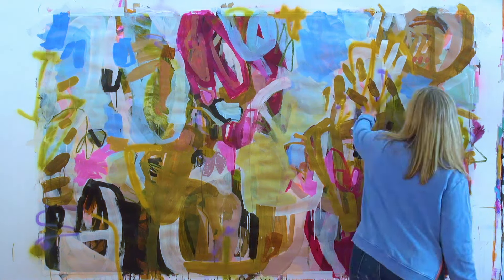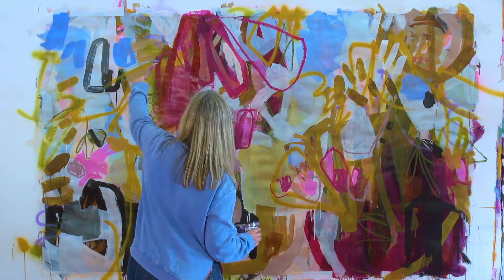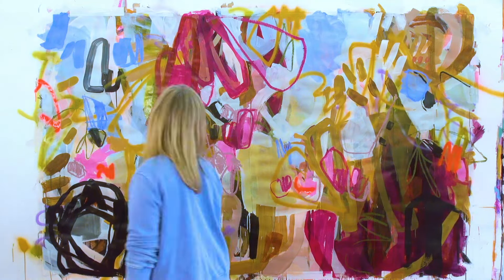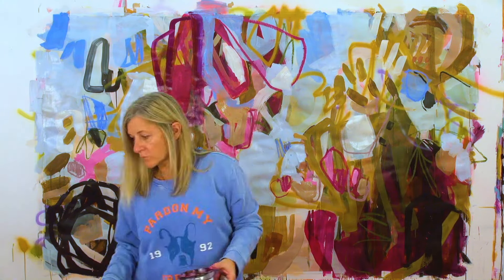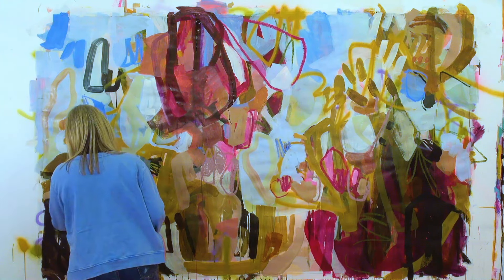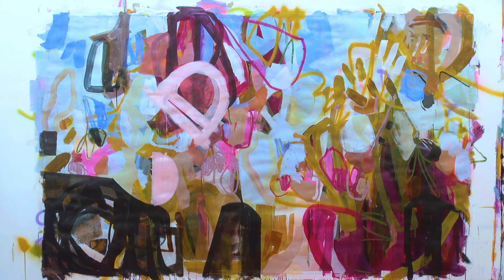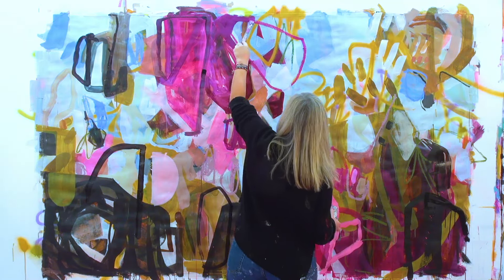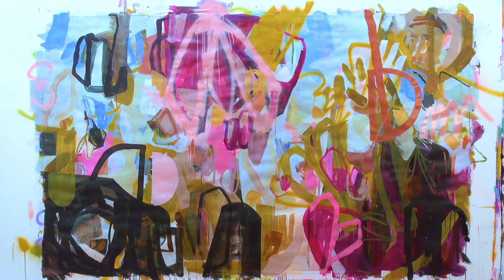Part9 - PAINTING BIG ABSTRACT ART ON PAPER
The exploration continues! 😊

Follow me along in this series and learn to just have some fun and not get caught up in your head on working towards getting a result.

It's just PLAY!

Signup on my website to receive 3 FREE videos to help you get unstuck with your work and be on the wait-list to be notified of the 2025 enrolment for The Messy Middle Experience.

This is NOT Another Art Course!
The course is recorded and run  in 'Real-Time' which lets me work alongside you, wherever you are in the world, and help you navigate every step of your creative process.  The results are truly transformational!

JOIN me in The Mess Hall to get my YouTube Channel Perks!

❤️🖼️🎨🖌️ Deni